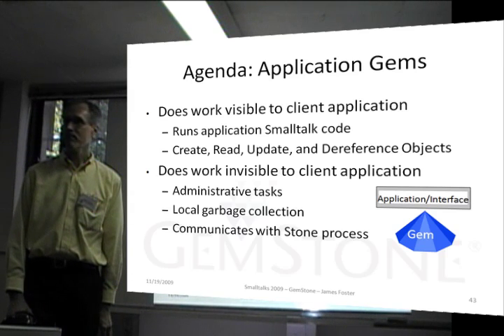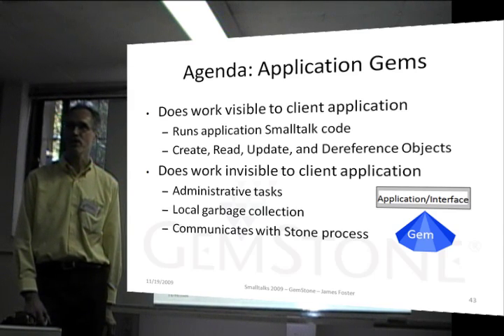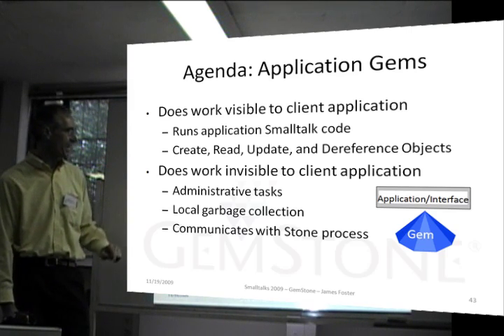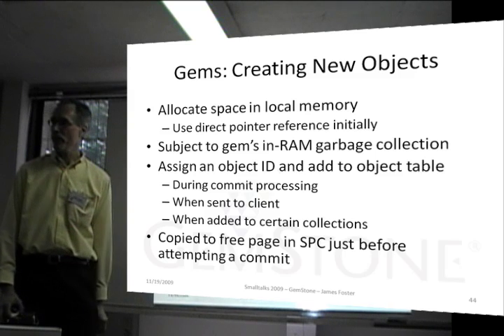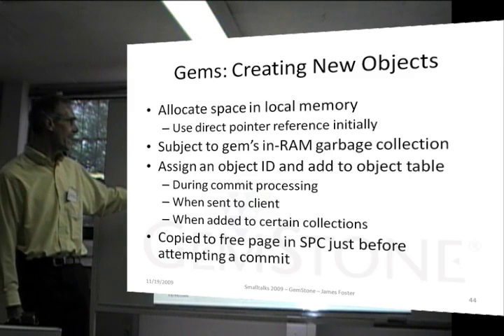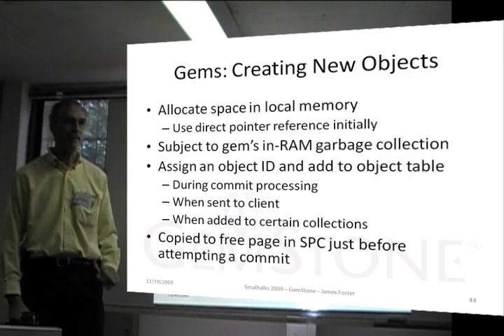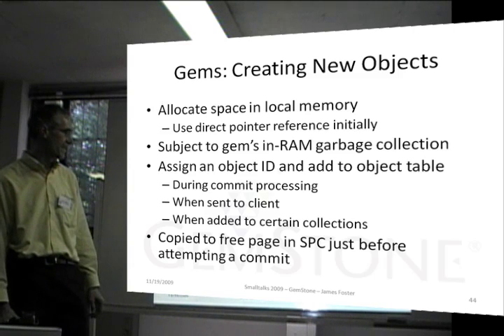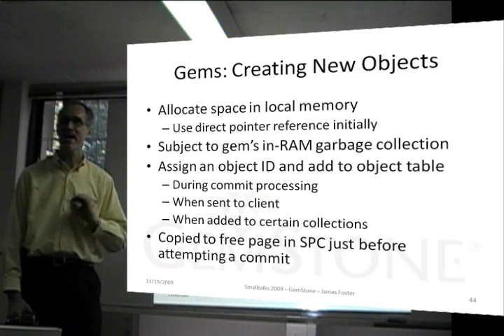How Gems Create an Object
This video introduces some detail on the GemStone Smalltalk virtual machine (VM), called a 'Gem'. Most of the discussion describes the process of creating a new object: allocate local memory, assign an object ID, add to an object table, then copy to a free page in the shared page cache.